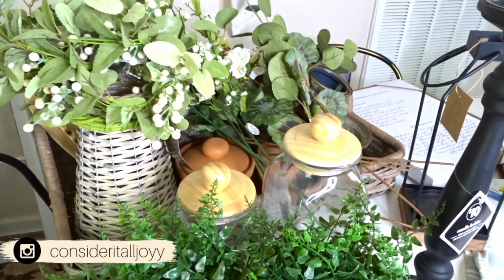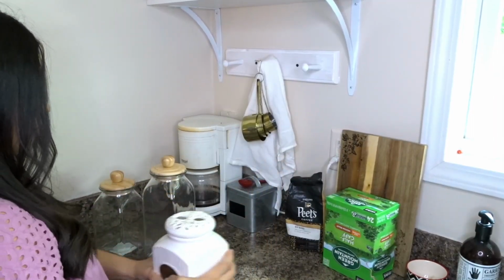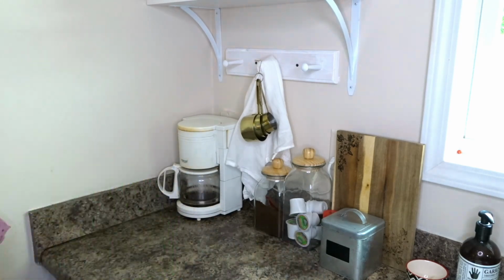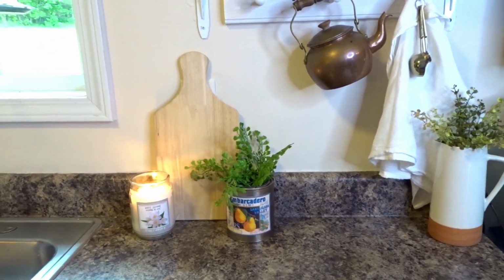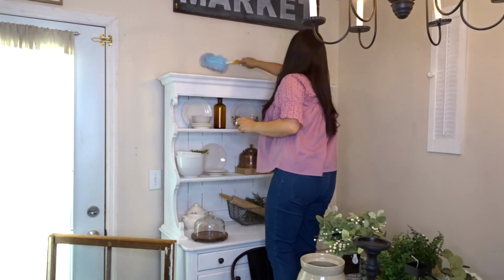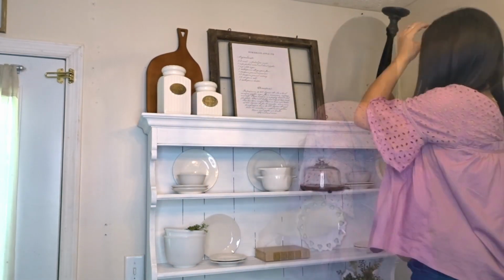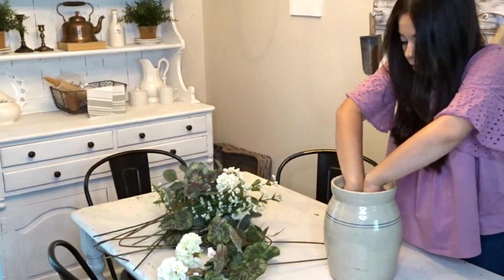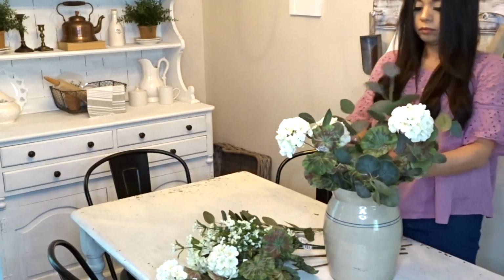CLEAN AND DECORATE WITH ME | FARMHOUSE DECORATING IDEAS FOR SUMMER | COTTAGE DECOR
CLEAN AND DECORATE WITH ME | FARMHOUSE DECORATING IDEAS FOR SUMMER | COTTAGE DECOR | FARMHOUSE CLEAN WITH ME

Hey friends! It's been a while since I uploaded a video but for good reason, I'm expecting! I didn't think pregnancy morning sickness would hit me so hard lol but it did and it was really hard to get motivated to make videos. I'm feeling good enough now so I have clean and decorate with me video, I will be mainly decorating my hutch in the dining section and adding little updates to the kitchen. I hope this gives you some minimal farmhouse ideas for summer and a little cottage decor as well.

Hello! My name is Stephanie and I'm a 30 something year old, Stay at home mom and I love to save money LOL! I love God and my family. I'm an antique & thrifting junkie! I love making content about all things frugal homemaking, Do it yourself projects & home decor- Absolutely, all on a budget! Come on! Let's consider the joy of every single task we do (yes, even cleaning the dang toilet! LOL) I hope to bring you joy for a couple minutes of your day every week!

Thank you for being here! I hope you stay!

-STEPH